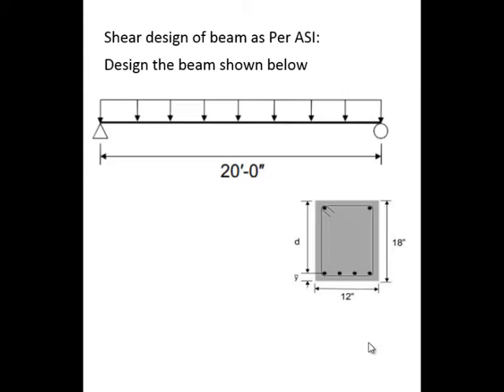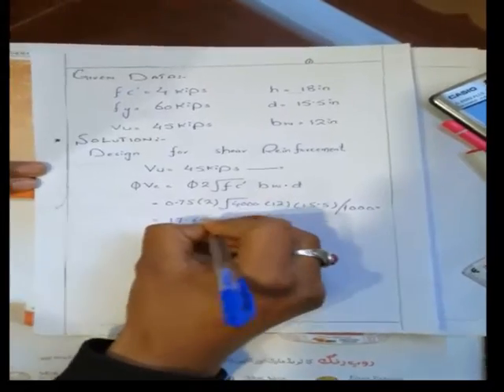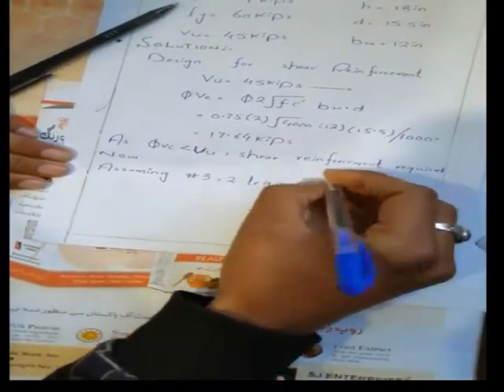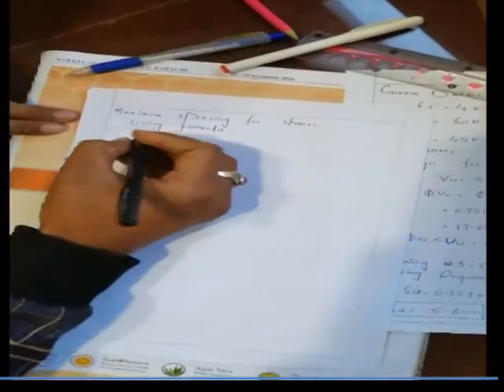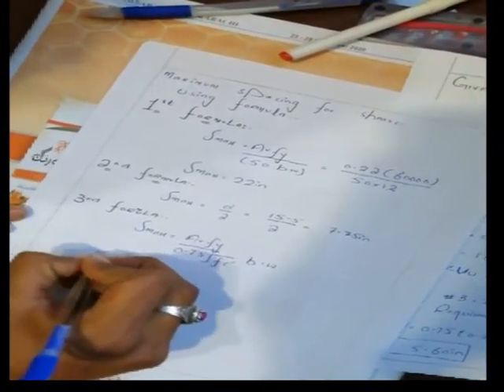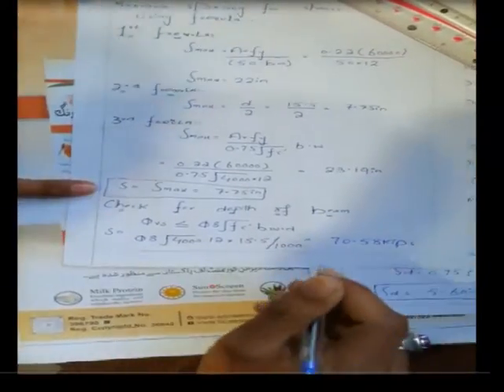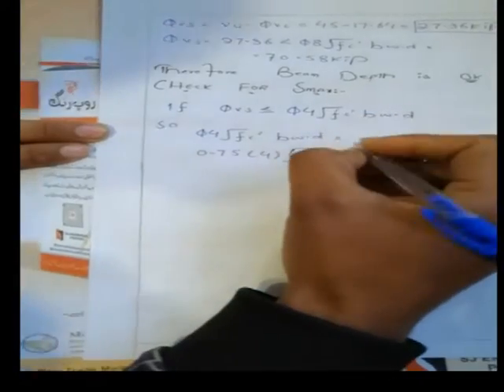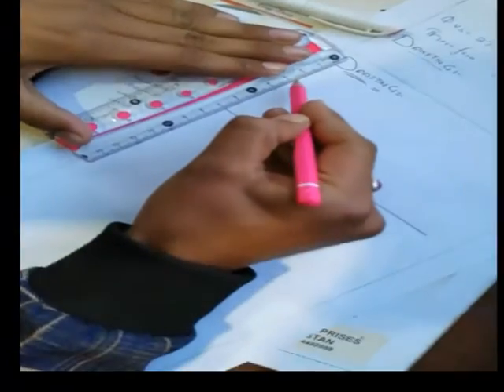Share Design of RCC beam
In this video we have designed a simply supported beam which has the length of 20 feet and height of 18 inches and the breadth of the beam is 12 inches. The is design according to ASI standard using the ASI equations.
if you have any type of question or suggestion Please comment in the comment section.